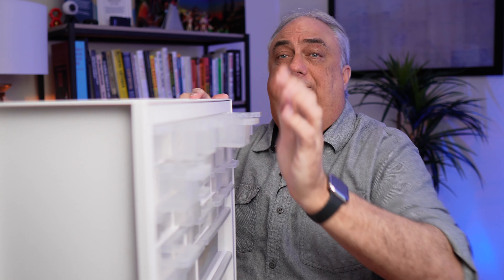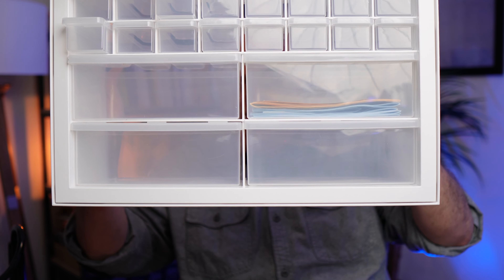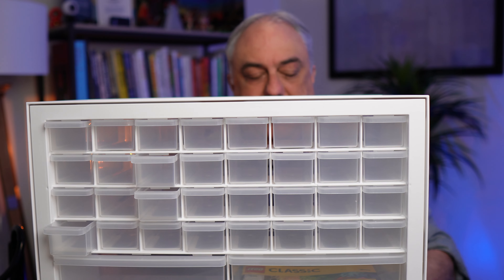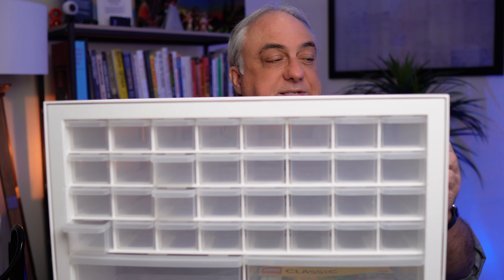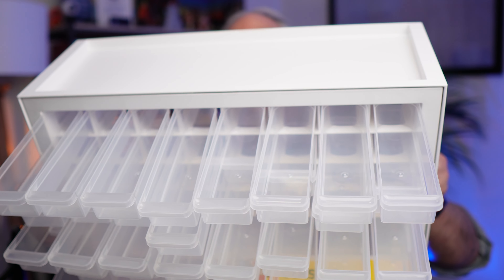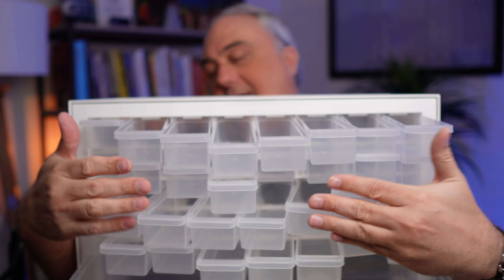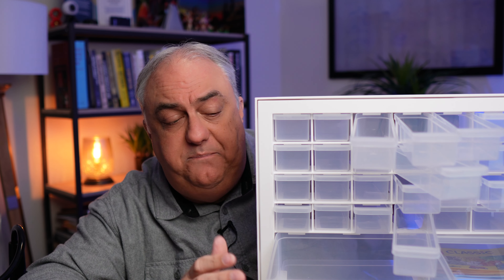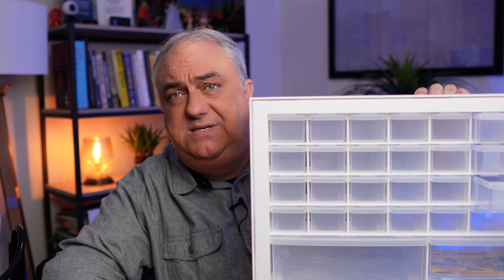Perfect storage for legos and they stack! Make a wall of organization easy and safely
Review of the IRIS USA 36 drawer organizer.